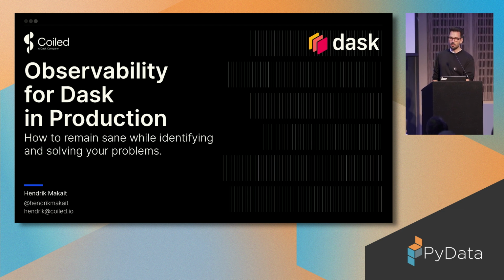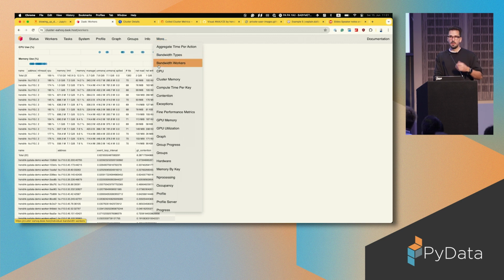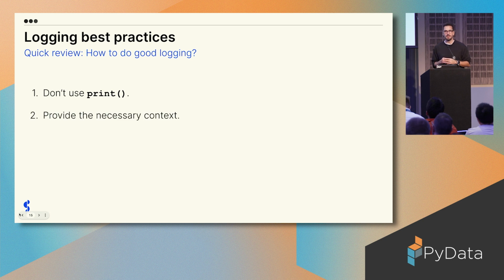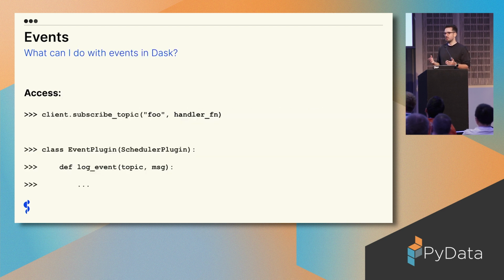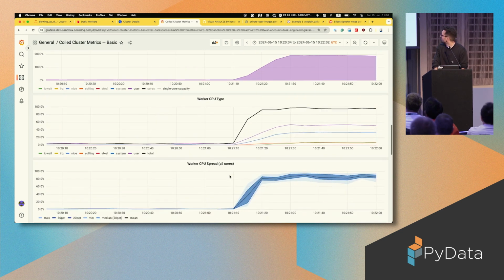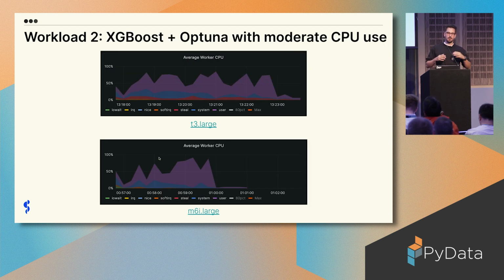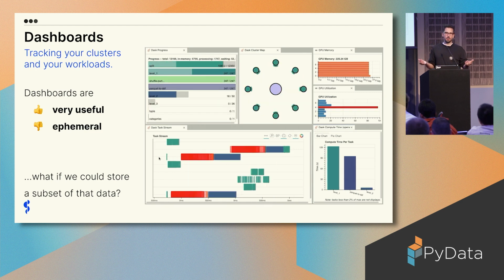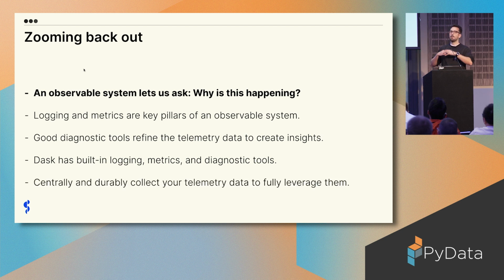Hendrik Makait - Observability for Dask in Production | Pydata London 2024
PyData

Debugging is hard. Distributed debugging is hell.

Dask is a popular library for parallel and distributed computing in Python. Dask is commonly used in data science, actual science, data engineering, and machine learning to distribute workloads onto clusters of many hundreds of workers with ease.

However, when things go wrong life can become difficult due to all of the moving parts. These parts include your code, other PyData libraries like NumPy/pandas, the machines you’re running on, the network between them, storage, the cloud, and of course issues with Dask itself. It can be difficult to understand what is going on, especially when things seem slower than they should be or fail unexpectedly. Observability is the key to sanity and success.

In this talk, we describe the tools Dask offers to help you observe your distributed cluster, analyze performance, and monitor your cluster to react to unexpected changes quickly. We will dive into distributed logging, automated metrics, event-based monitoring, and root-causing problems with diagnostic tooling. Throughout the talk, we will leverage real-world use cases to show how these tools help to identify and solve problems for large-scale users in the wild.

This talk should be particularly insightful for Dask users, but the approaches to observing distributed systems should be relevant to anyone operating at scale in production.

00:00 Welcome!
00:10 Help us add time stamps or captions to this video! See the description for details.